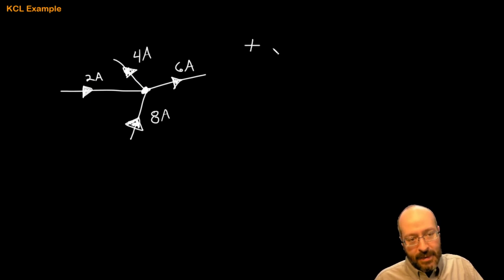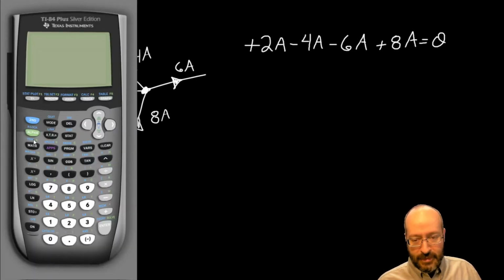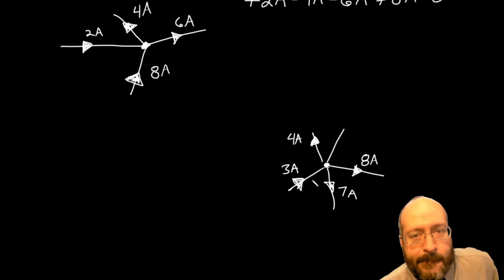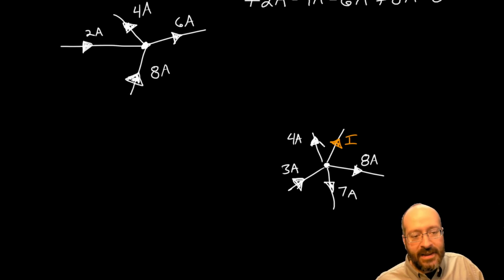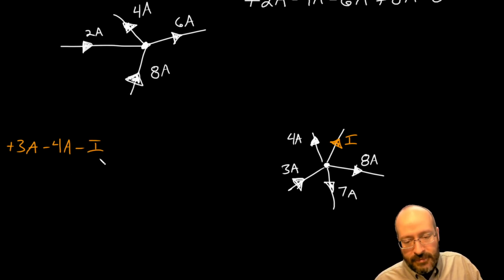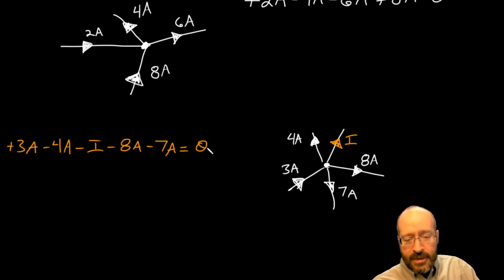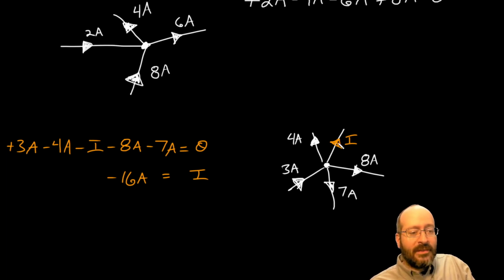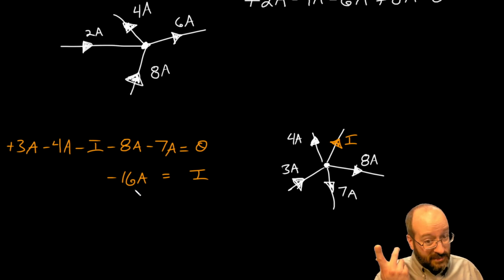KCL Example 00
KCL example of a node floating in space,  FE exam style example